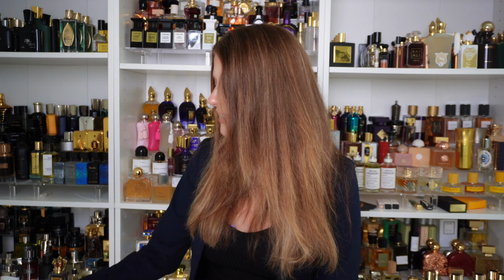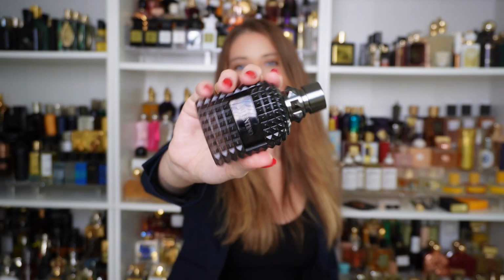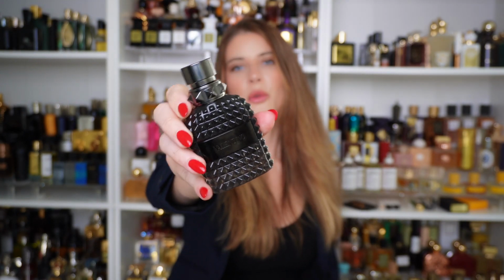DIOR HOMME INTENSE VS VALENTINO UOMO INTENSE: Which is the BEST IRIS Fragrance? Side by Side Review